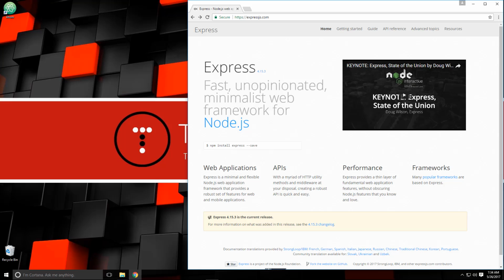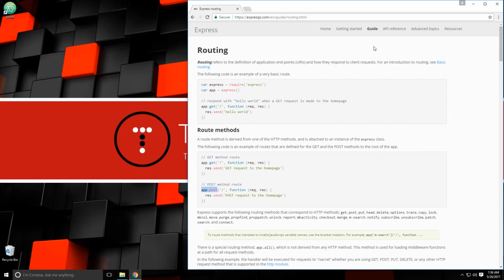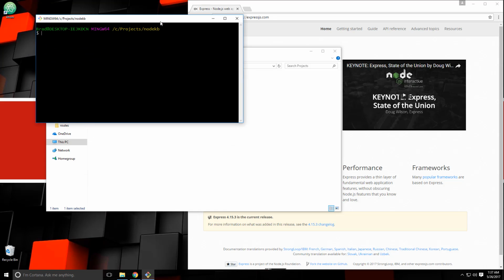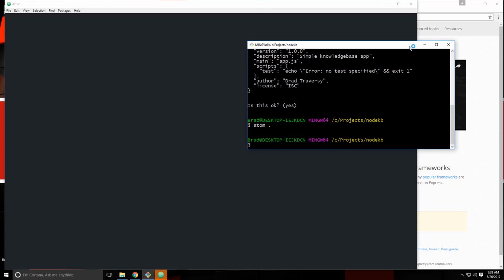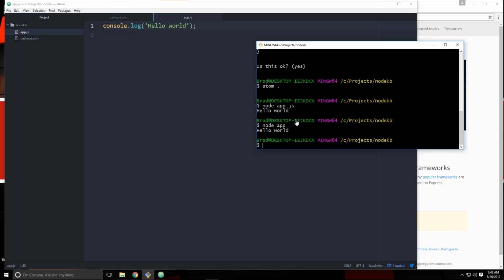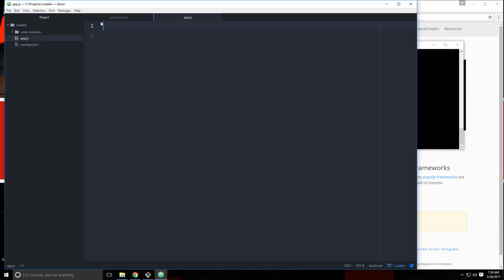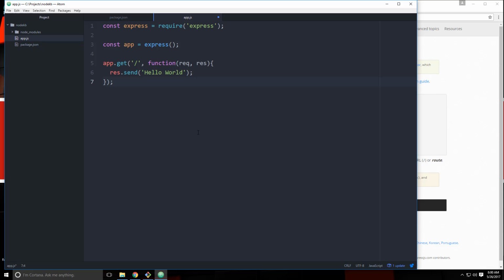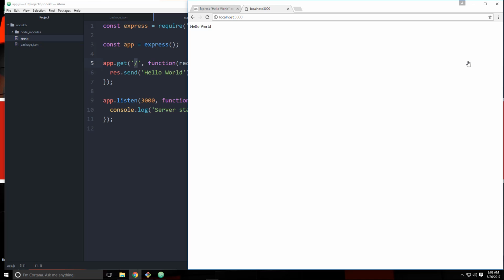Node.js & Express From Scratch [Part 2] - App Setup & Express Install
In this video we will setup our Node js application by creating a package.json file and installing Express and creating the server